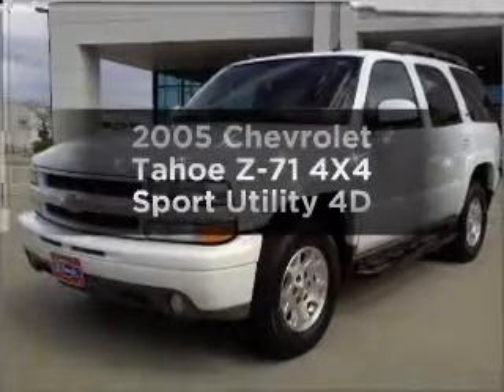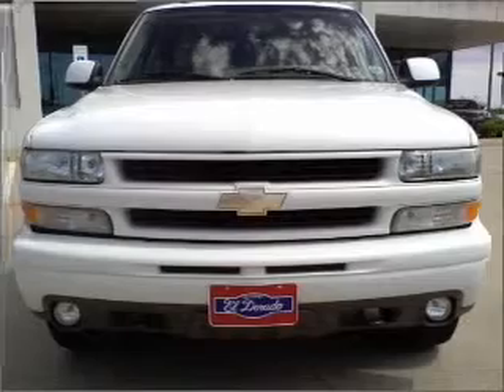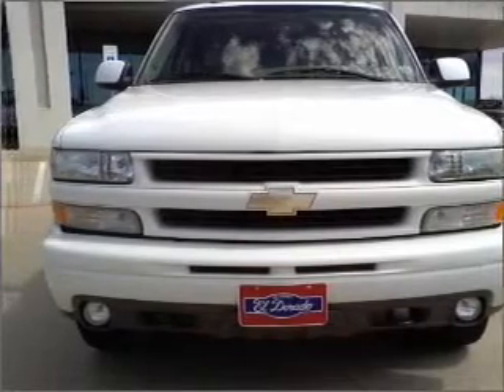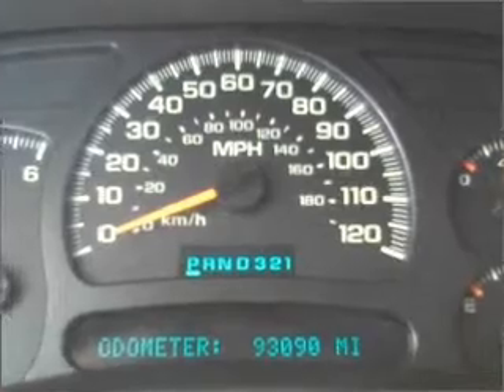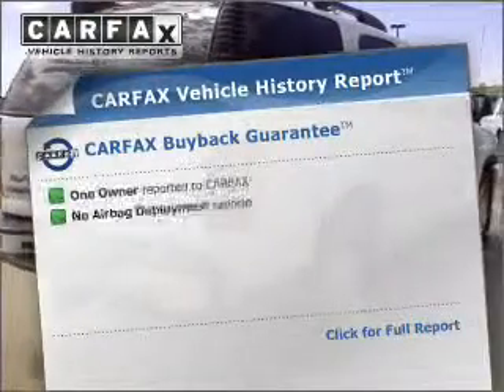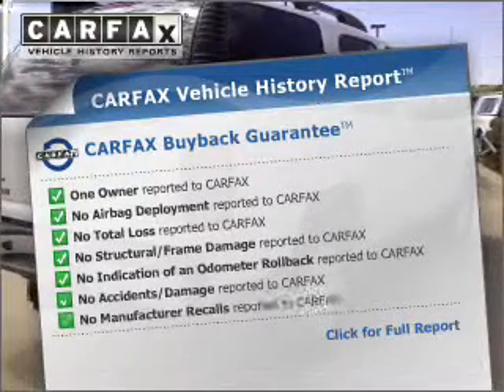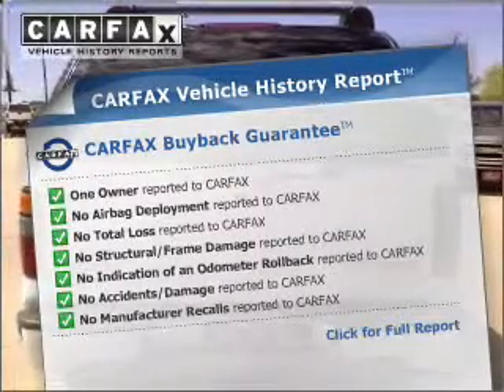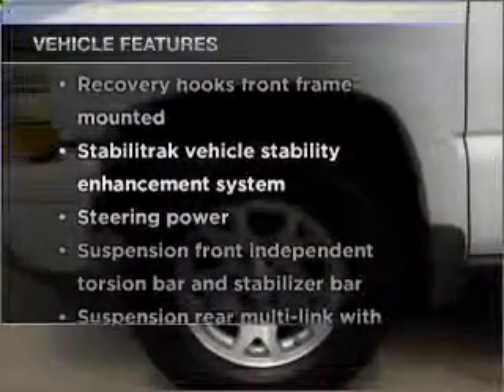2005 Chevrolet Tahoe - McKinney TX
Year: 2005
Make: Chevrolet
Model: Tahoe
Trim: Z-71 4X4 Sport Utility 4D
Engine: 8 cylinder 5.3 liter
Transmission:
Color: White
Mileage: 93088
Address:
2200 North Central Expressway